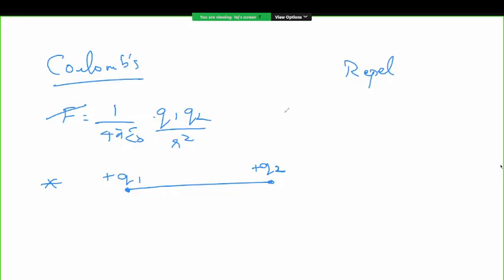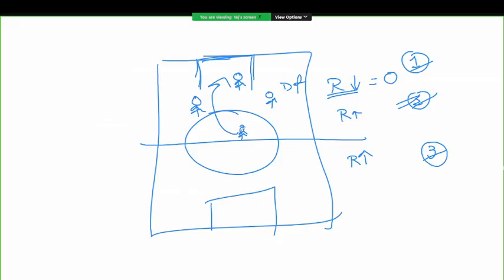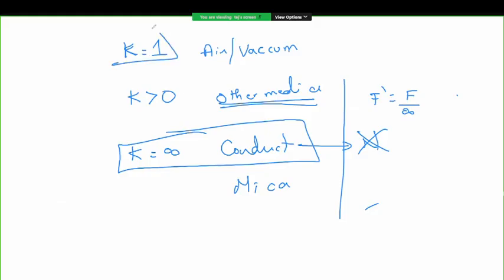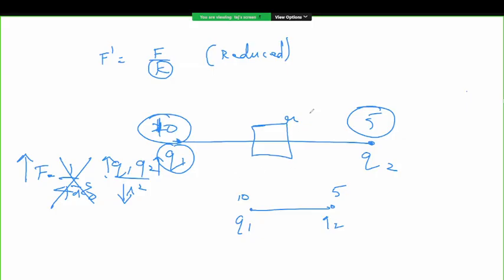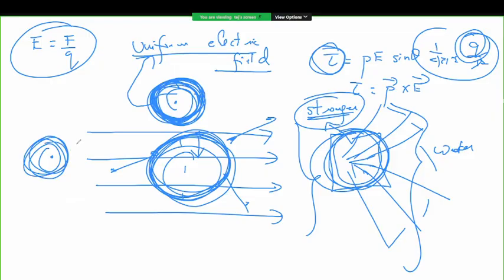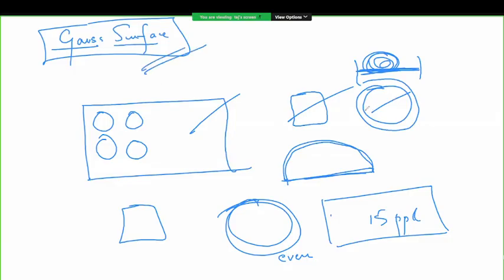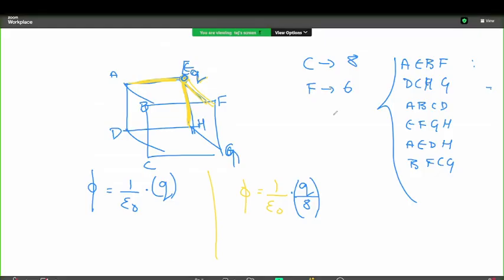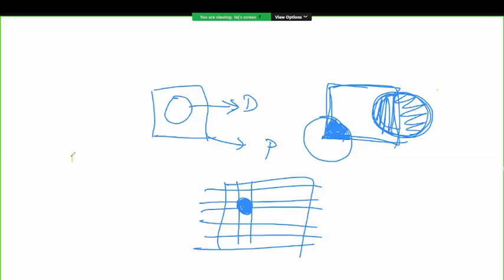cet 2 charges Force and Electric feild